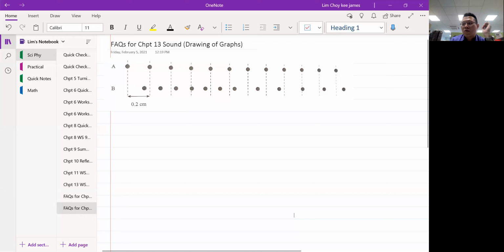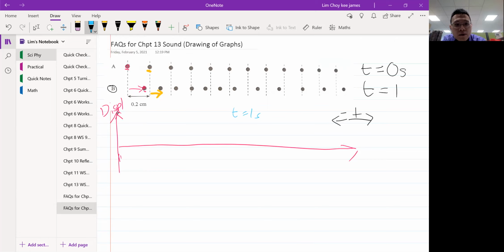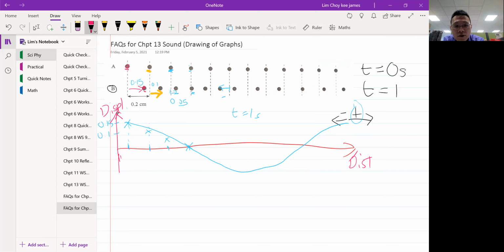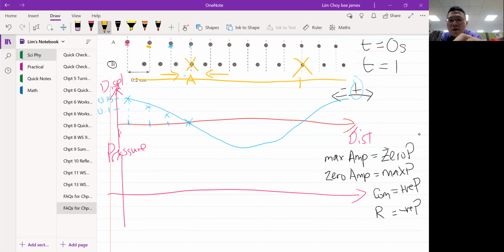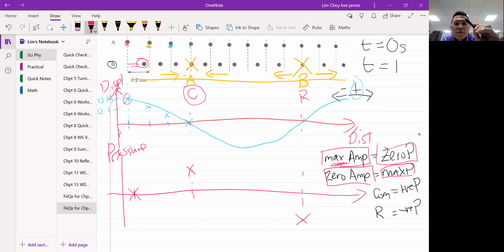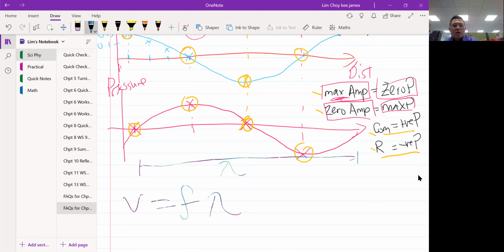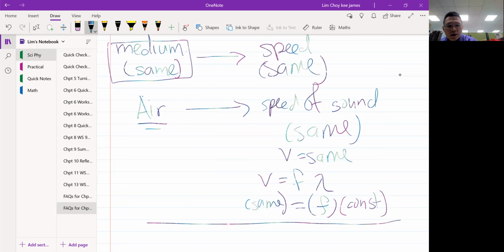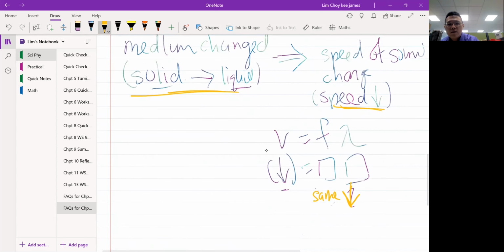Chpt 13 Sound (Drawing of Pressure-Distance graph)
A brief explanation on how to draw Displacement- Time graph and Pressure-Time graph from particles' motion

Hope it will help students understand better